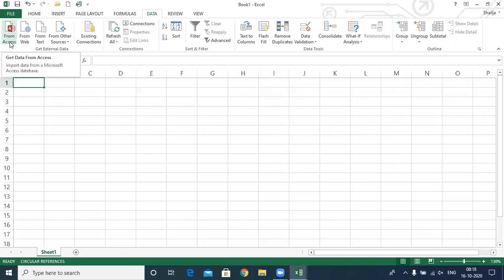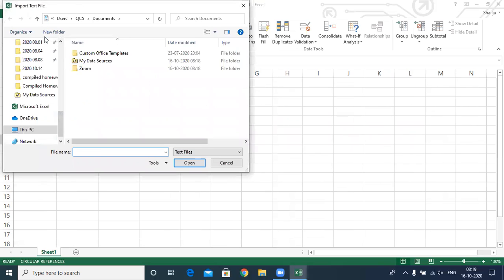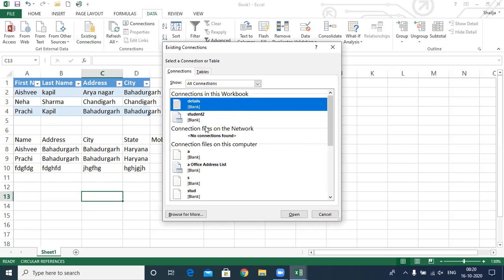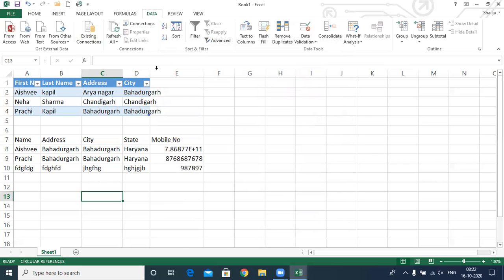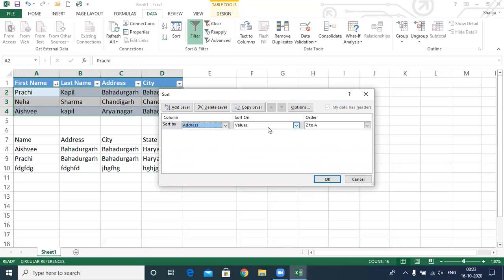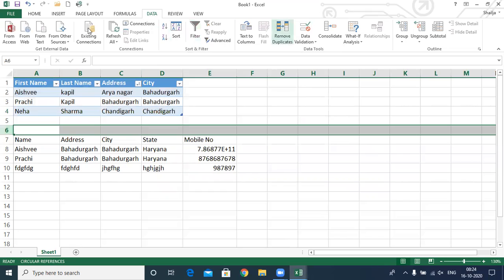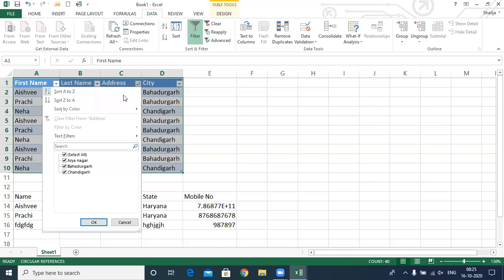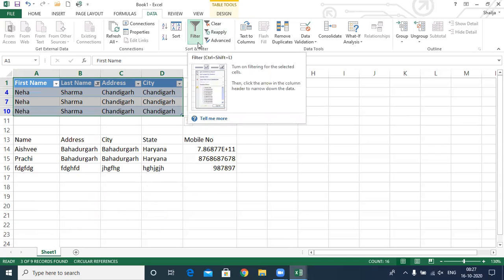9th - Computer - 1.10.2020 ( Data Tab Part -1 (MS Excel))